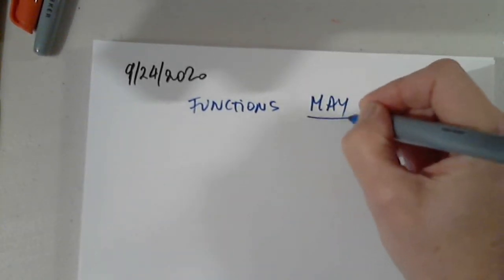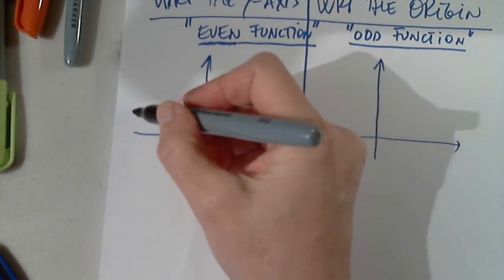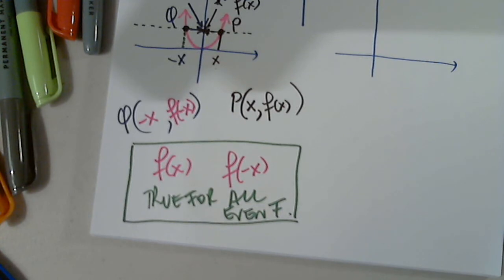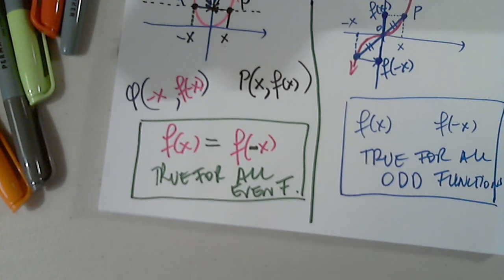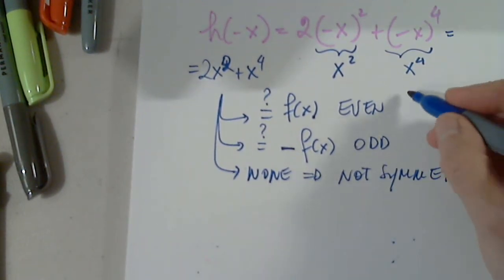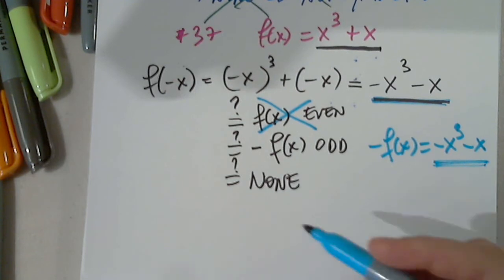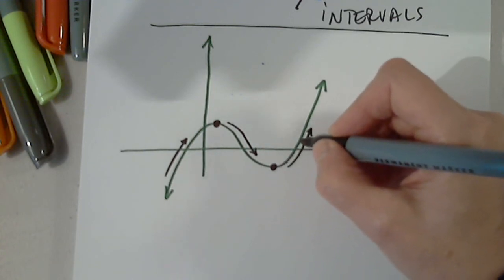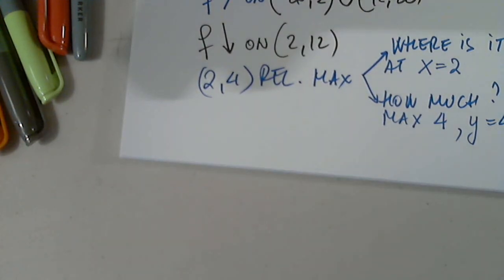MAT 137 2.2 PART 1 SEPT 24